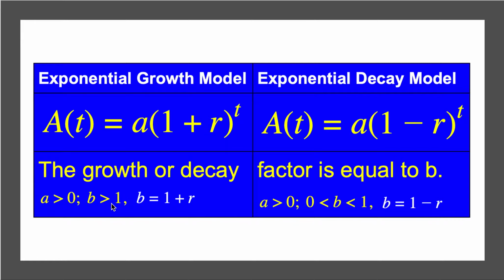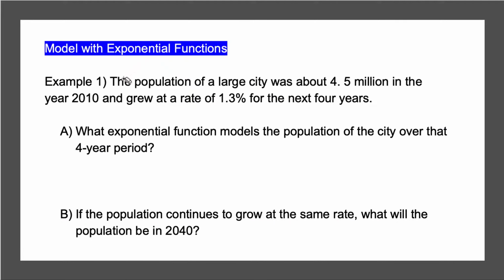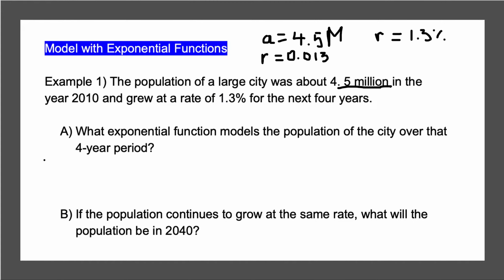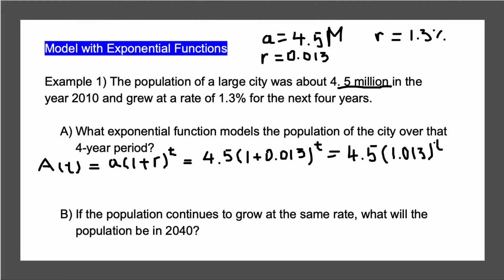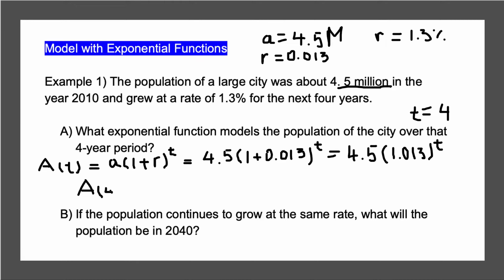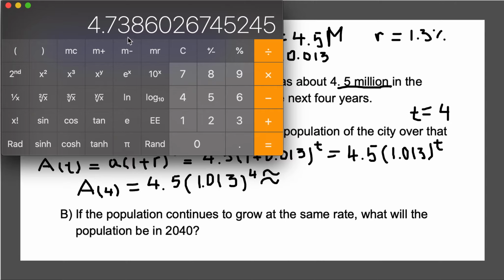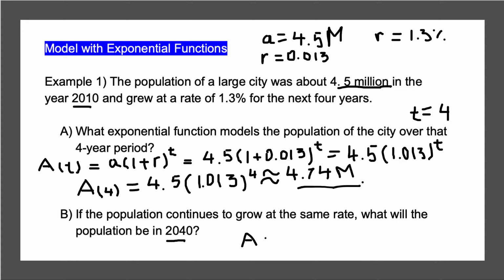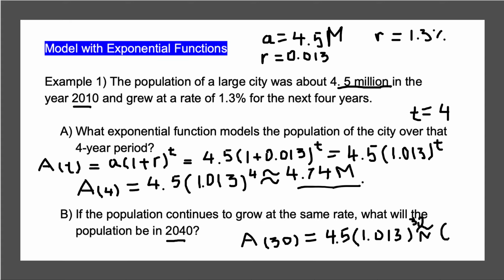Exponential Growth Model